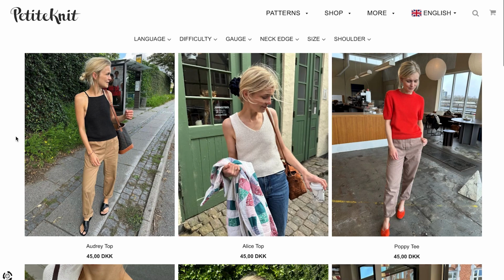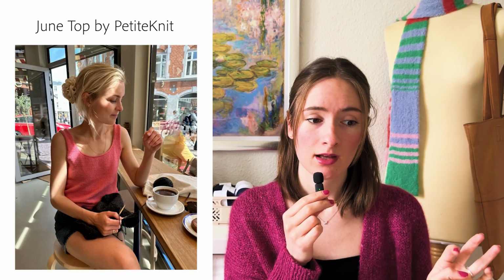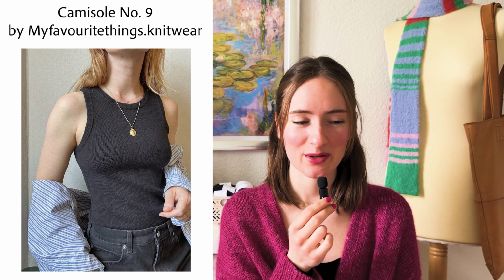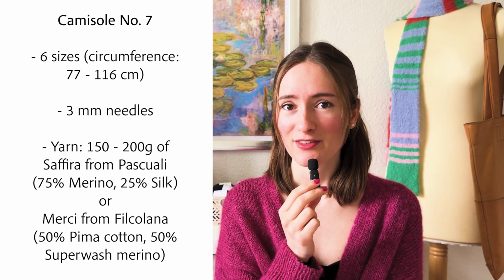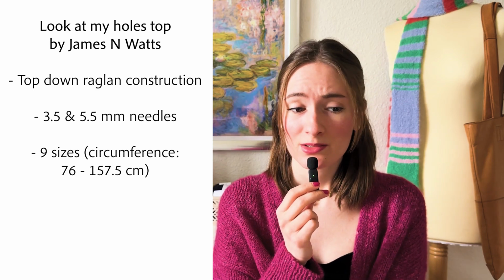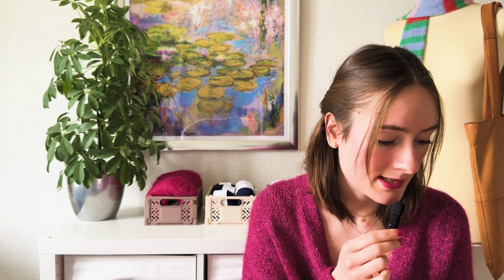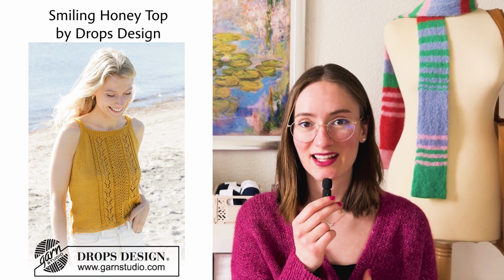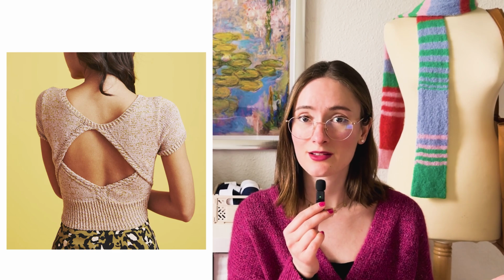My 2024 Summer Knitting Plans (paid & free patterns)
🌟 Everything mentioned 🌟

00:00 - Intro
01:20 - Petite Knit
02:22 - Kumulus Tee
04:45 - June Top
06:50 - Myfavouritethings.knitwear
07:45 - Camisole No.9
09:47 - Camisole No. 7
11:18 - Luna Tee by Charissa
13:17 - Look at my holes top by James N Watts
14:48 - Square neck camisole by Helene Beba
15:52 - Noro Kompeito
17:30 - Free knitting patterns
17:45 - Canary Belle Top by Drops Design
19:56 - Smiling honey top by Drops Design
21:00 - Playful Petals by Drops Design
21:54 - Coral gables by Drops Design
22:20 - Cool cropped top by Paintbox Yarns